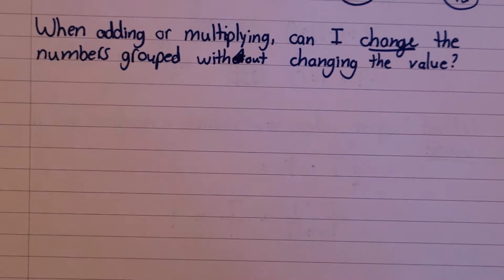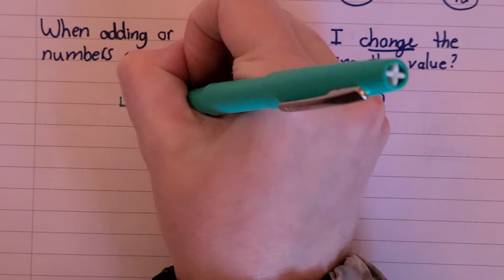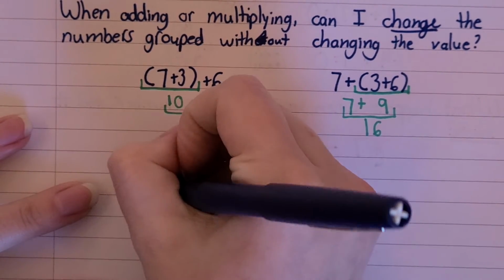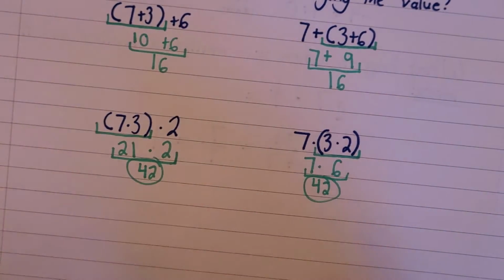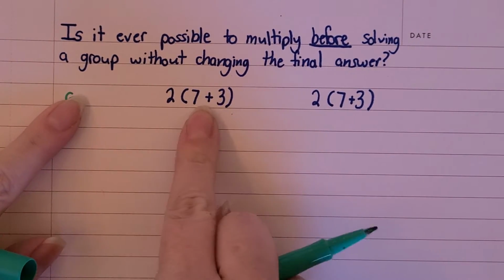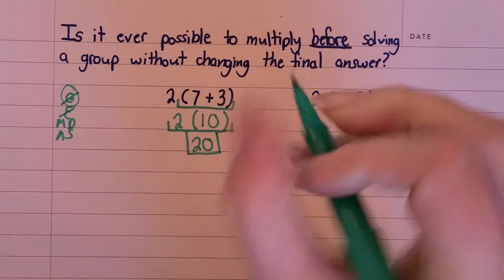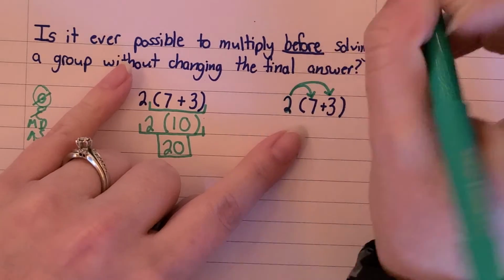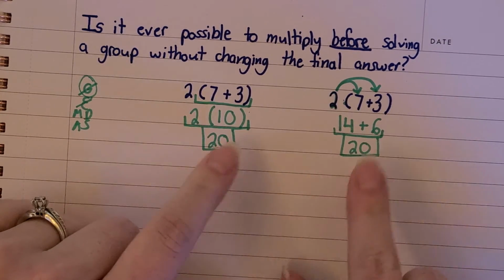Explore Questions Part II